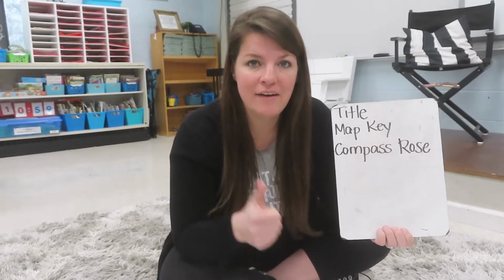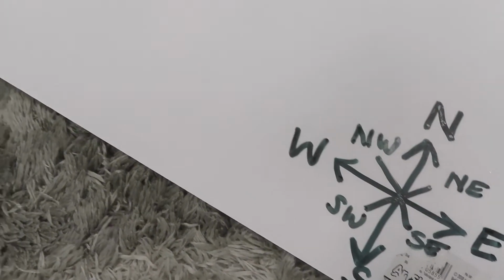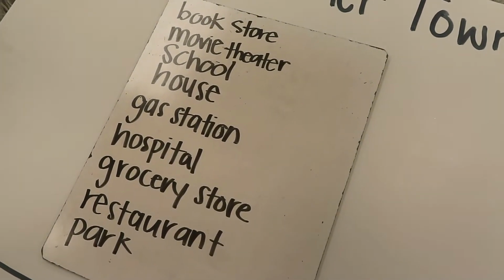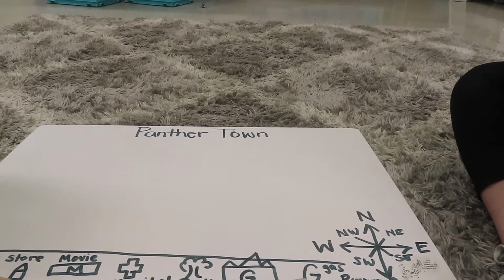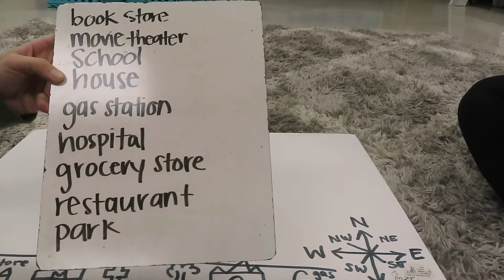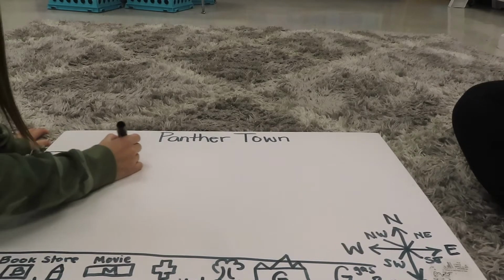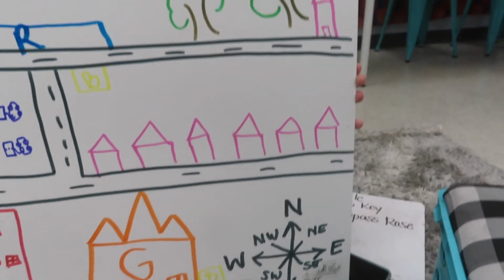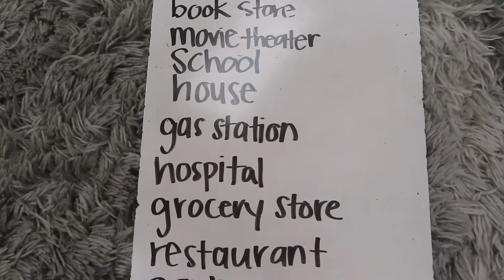Map and Measurement Lesson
A lesson about making maps and measuring.